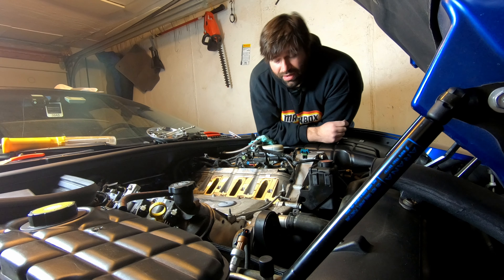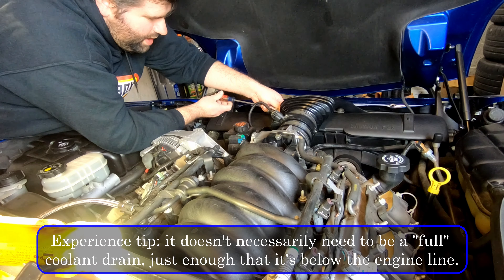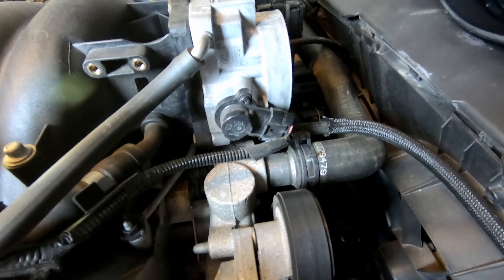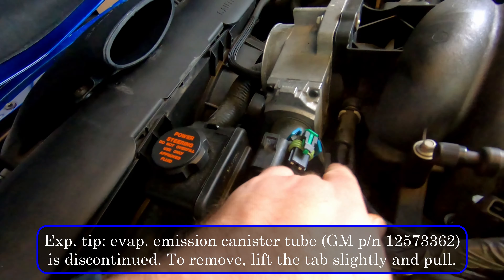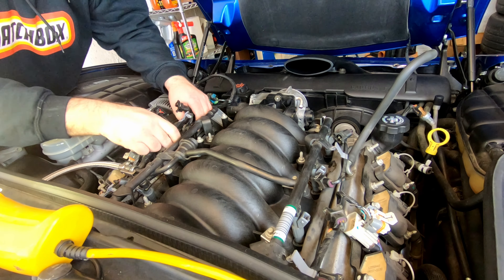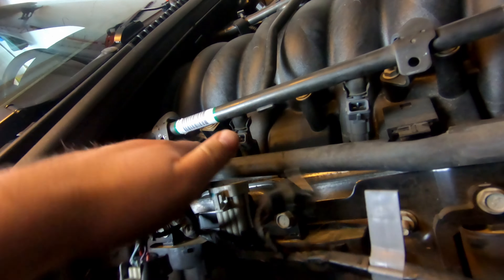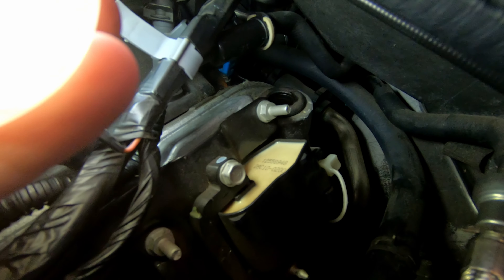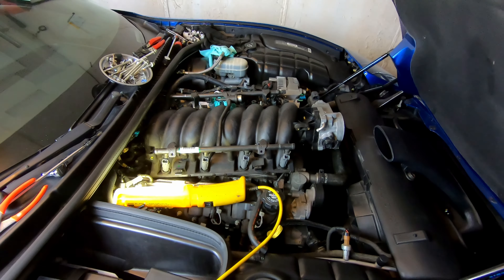Removing an Intake Manifold off a C5 Corvette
S4E3: On this episode, I'll walk you through removing an intake manifold off of a C5 Corvette. I did this in order to have easy access to the oil pressure sensor, but this is a great process for any work requiring the manifold removed.

Suggested supplies:
GM p/n 12533587 Intake Manifold Gasket Kit

GM DEX-Cool

Tooth Scraper (Helps with Intake Gaskets)

For the above part, I have not found a replacement p/n.

00:00 Intro
00:21 Remove the Air Bridge/CAI
01:34 (Optional) Remove the Throttle Body
01:44 Remove the Throttle Body Connectors
02:07 Remove the Intake Manifold Connectors
03:02 Remove Throttle Body Hoses
03:51 Remove the Evap. Selonoid
04:12 Remove the Power Brake Vaccuum Hose
04:20 Remove the PCV Supply Hose
05:22 Remove the Intake Manifold Bolts
05:32 Remove the Fuel Supply Hose
06:30 Disconnect Items on Rear of Intake Manifold
07:21 Final Thoughts

2002 C5 Corvette
Daily Driven, Electron Blue
MGW Short Throw
Callaway Honker